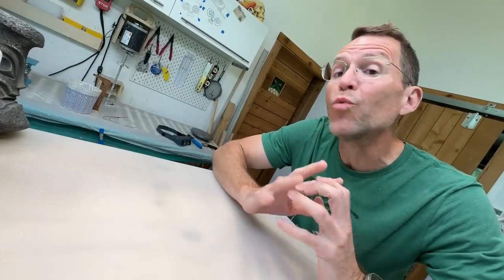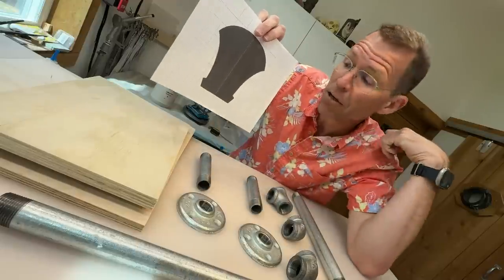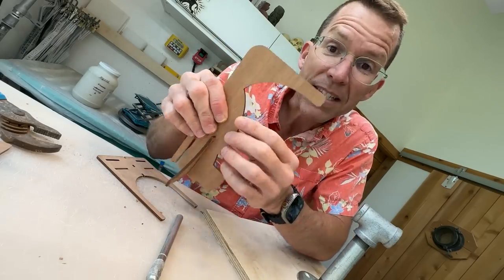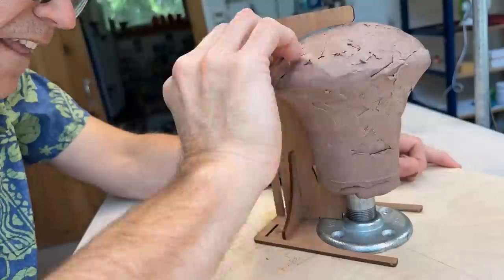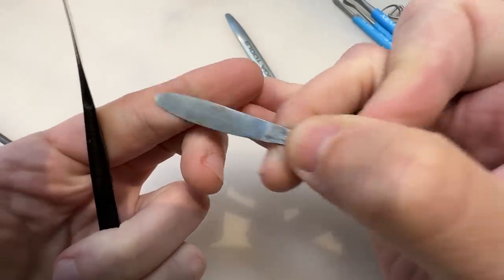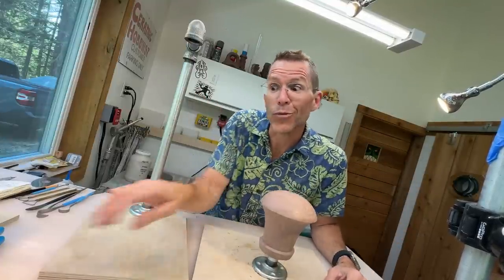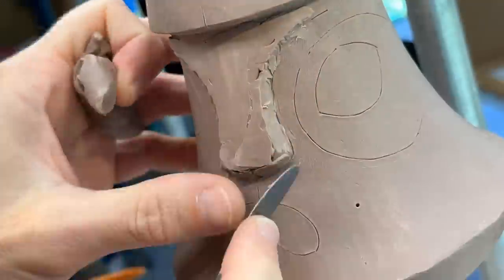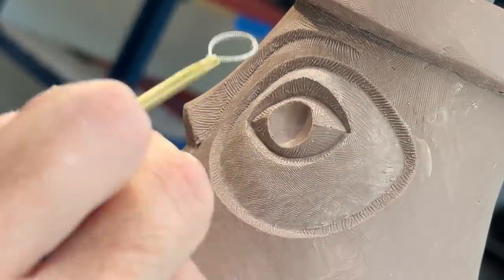Sculpting a new mug - templates, tools, and texture! - Tiki Technical Tuesday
It's time to sculpt a new mug!  Join me as I build an armature, design a template/jig to aid in the layout of the sculpture, and push clay into the final desired shape!  I'll be talking about my favorite sculpting tools, as well as going into the nitty gritty of detailing and texturing techniques.

My all time favorite rake tools (you can select the size - I love all three!):

Chapters:
00:00 - Introduction
4:16 - Making An Armature
5:58 - Making a Template
10:30 - Sculpting The Main Form
15:07 - Sculpting Tools
22:39 - Sculpting Details
33:56 - Sculpting Texture